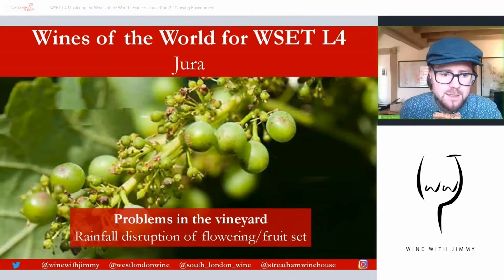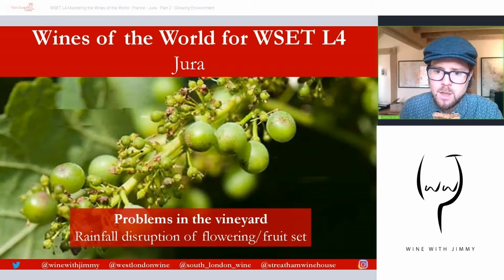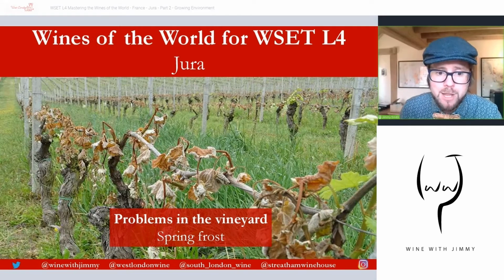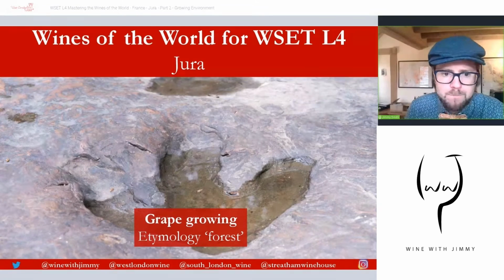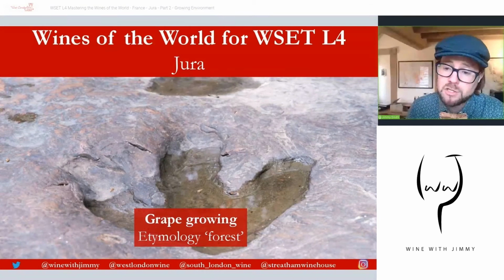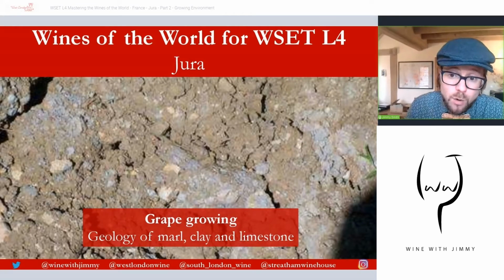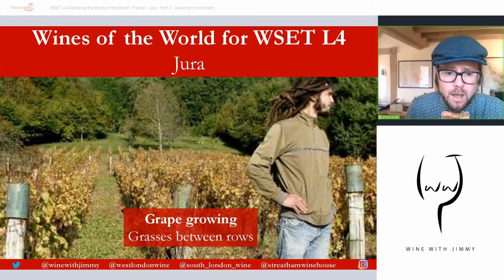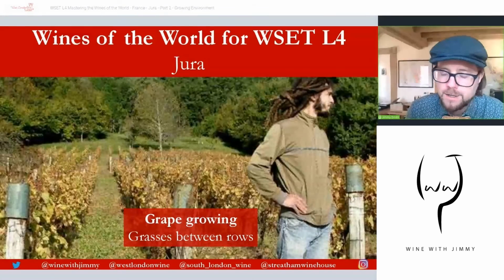WSET Level 4 (Diploma) Mastering Jura Part 2: The Growing Environment and Grape Growing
WSET Level 4 (WSET Diploma) D3 Mastering Jura. Part 2: the Growing Environment and Grape Growing

Wine Educator Jimmy Smith takes you through the first of our explorations of wines Jura for WSET Diploma. Here he looks at the Growing Environment and Grape Growing.

A perfect study resource for those studying the WSET Diploma or for those with a keen interest in winemaking (as referenced in the WSET curriculum).

We have many more study resources available on Jimmy Smith's ONLINE WINE COURSE REVISION PORTAL 'E-Learning Wine' - are you after access? Click here to sign up to Jimmy Smith's exclusive WSET course revision portal